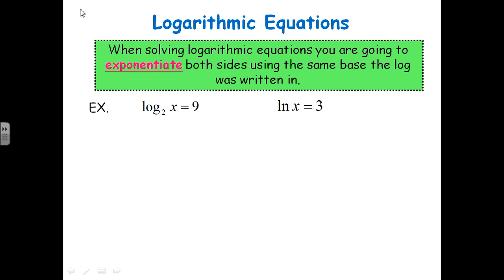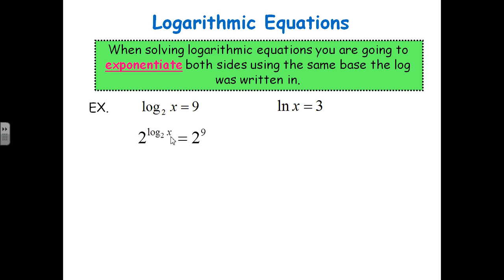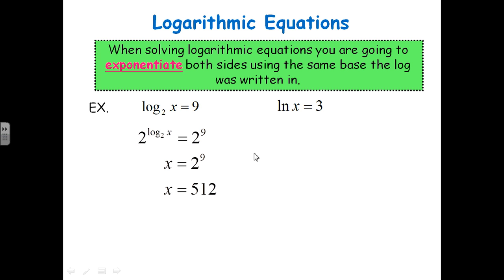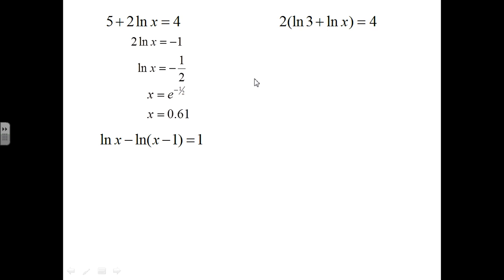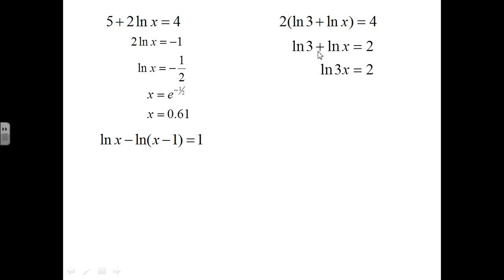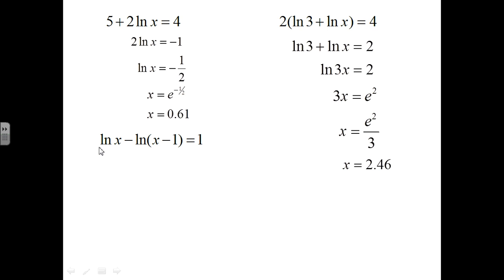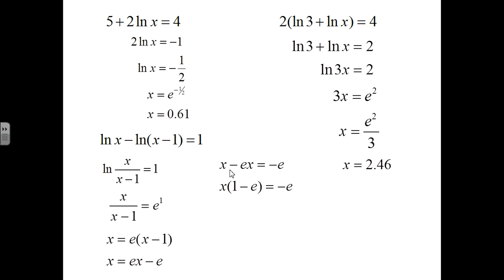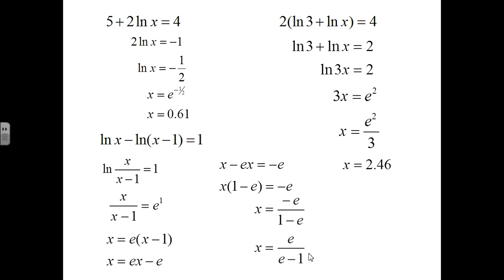Video A2T Log Equations